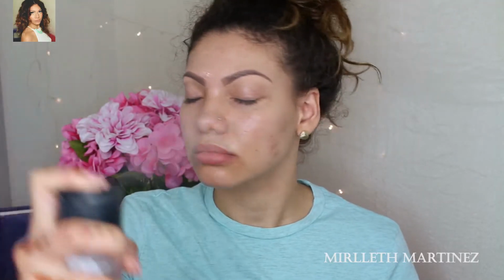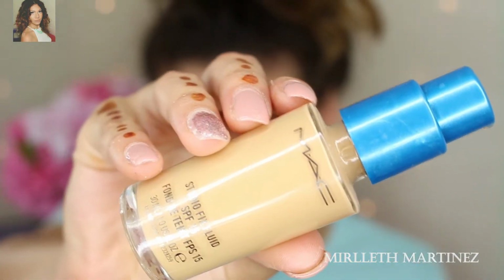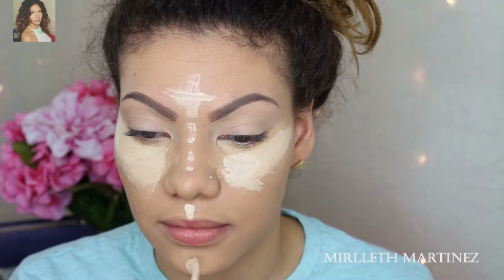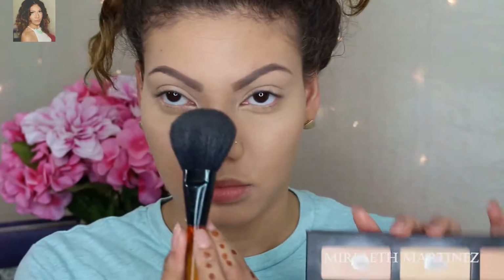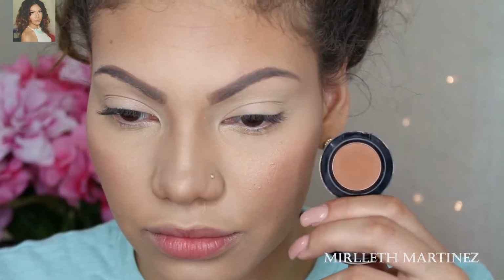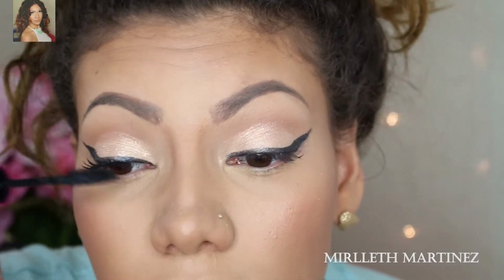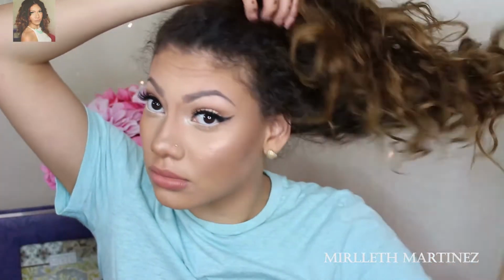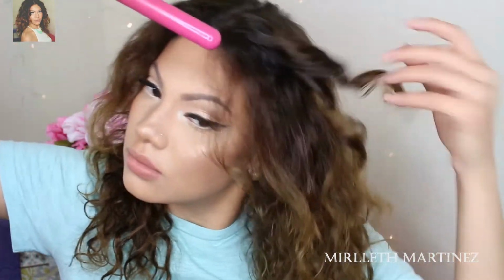GRWM! Running Errands!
hello peoples! I had to get ready to go do a bunch of things so i filmed it! hope u enoyy!! FOLLOW ME ON
MAC Fix +
MAC Soft Ochre Paint Pot
MAC Studio Fix Fluid in Shade NC30
REVLON Age Defying Targeted Spot Corrector
COVER GIRL Gorgeous Concealer
PHYSICIANS FORMULA LOOSE PODWER IN BUFF PAIGE
KAT VON D SHADE IN LIGHT CONTOUR PALETTE
MAC BLUSH MARGIN
NYX DANCE THE TIDES sombra cafe
MAC WHISPER PINK PIGMENT
NYC LIQUID EYELINER
SEPHORA NUDE EYELINER
MAC NYLON EYEHSADOW
MAC GLOBAL GOW HIGTHLIGHTER
NYX LIP LINER IN NUDE
NYX LIP CREAM in ABU DHABI
Hair: TRESEME HEAT PROTECTANT
          TRESEME HAIRSPRAY IN LOOSE CURLS